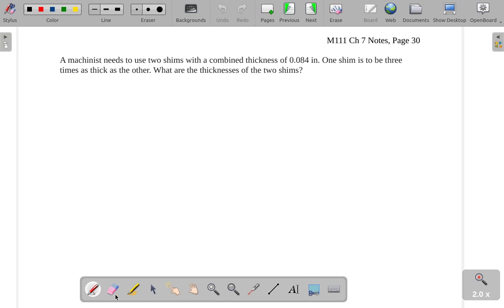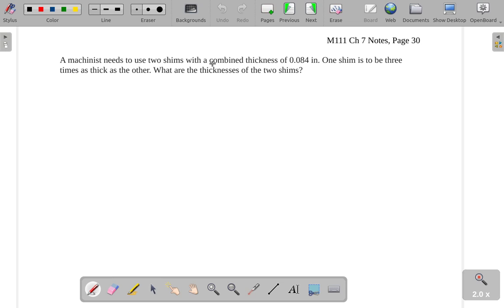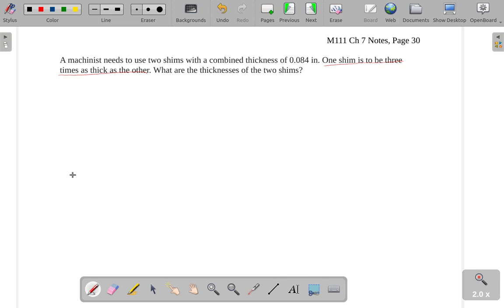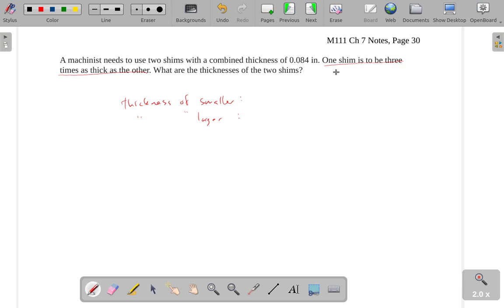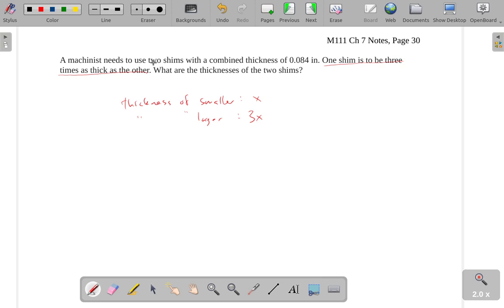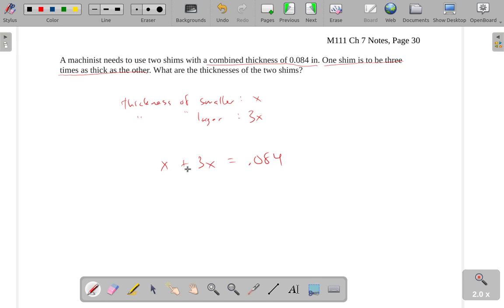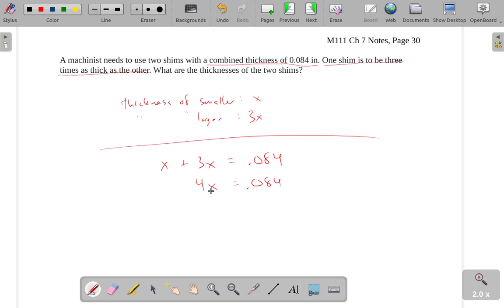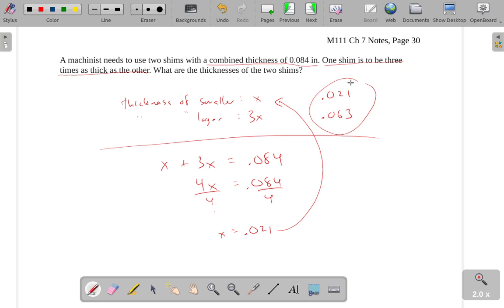M111 7.6-4 Word problem 1 - Shim Thickness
Word problem 1 - Shim Thickness